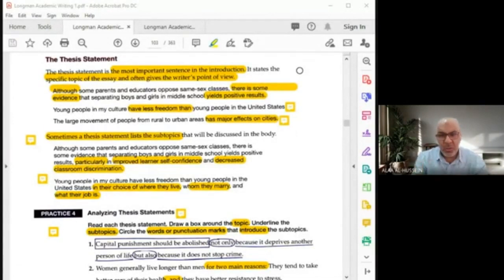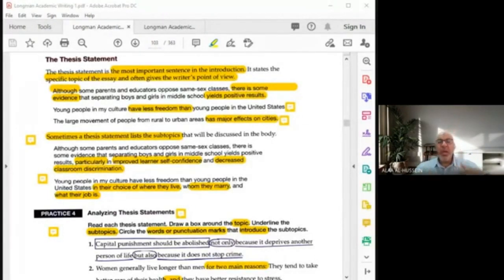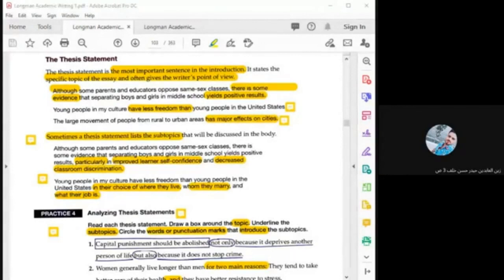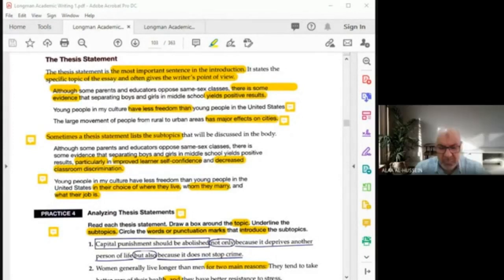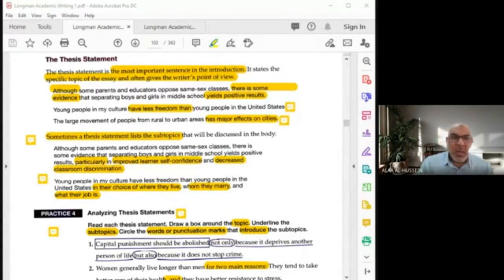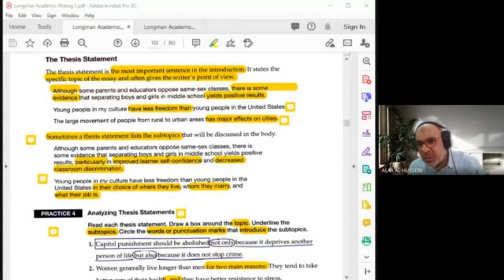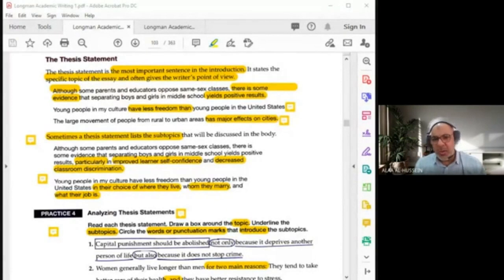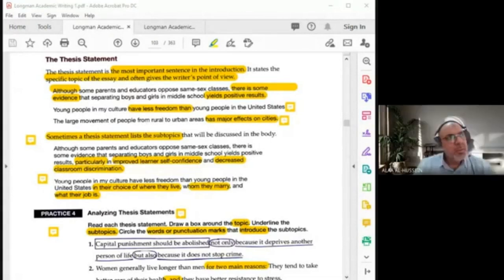12/1 THESIS STATEMENT (SENTENCE) ANALYSIS-MS. DR. ALAA